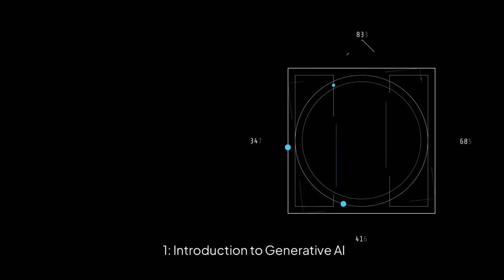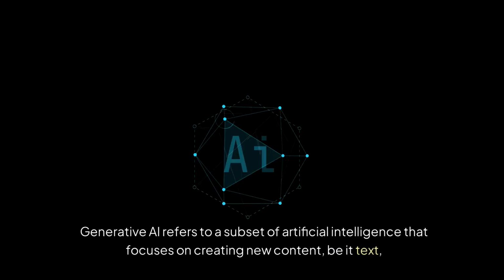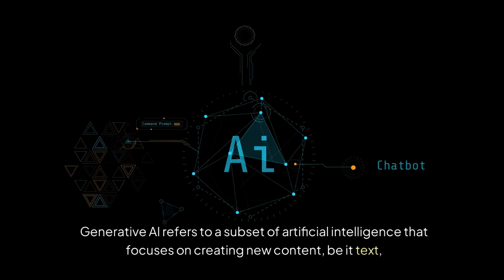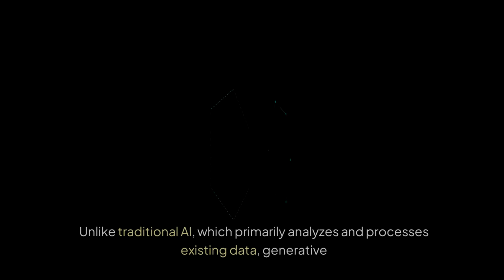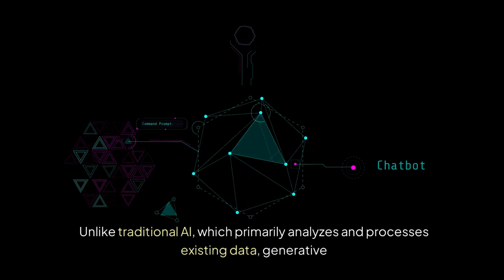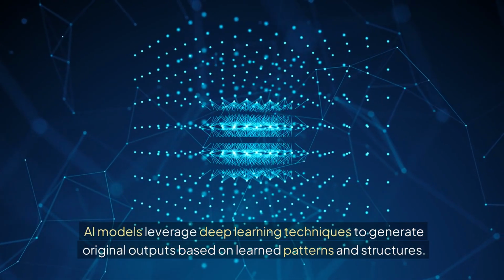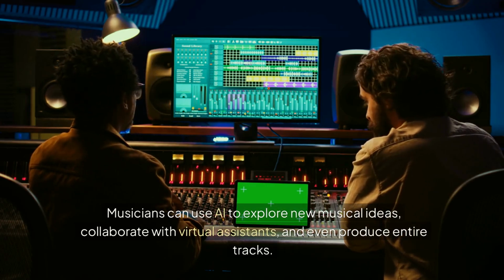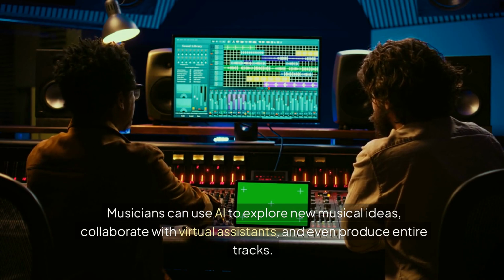How to Use Generative AI for Creative Tasks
Unlock the potential of generative AI for your creative projects! Our channel explores the cutting-edge world of AI-driven content creation. Whether you’re into art, music, writing, or design, we’ll show you how to harness AI tools to enhance your workflow and produce stunning, personalized creations. Learn how to use AI for generating visuals, composing music, writing stories, and even brainstorming new ideas. We also cover the ethical considerations and best practices for working with AI. Stay ahead in the creative industry by integrating AI into your toolkit with our expert tutorials.